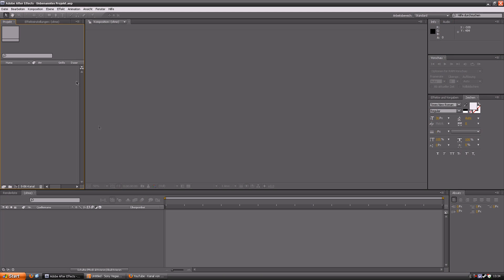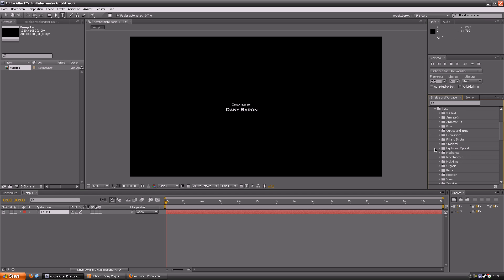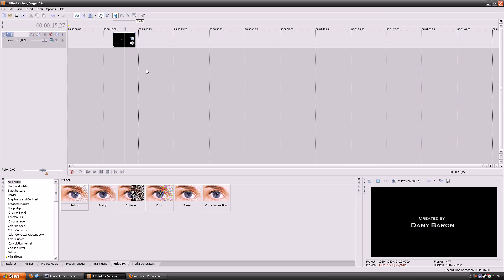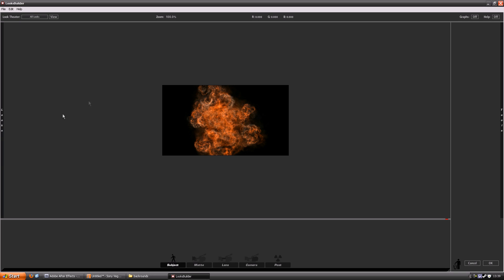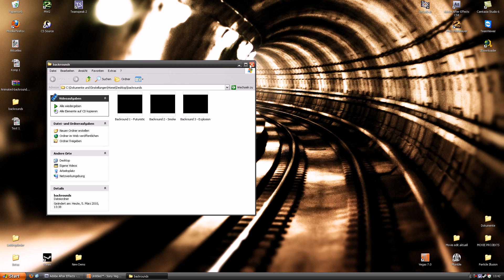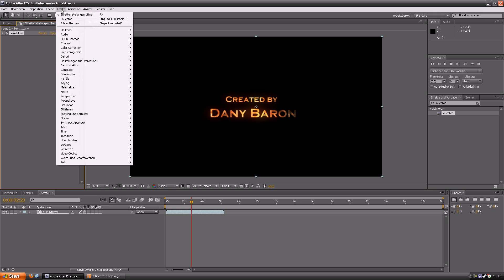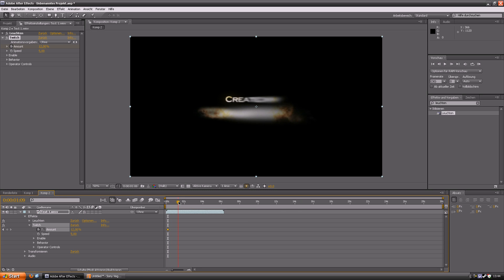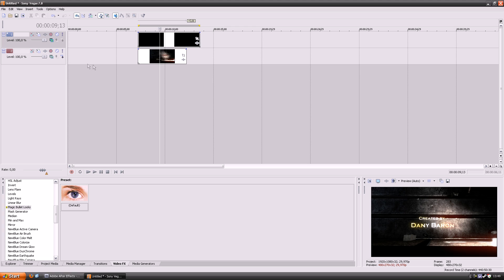Text animation tutorial for After effects and Vegas by Dany Baron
Sorry for my english and my crappy voice, it was really bad back then, I have to laugh myself haha! :)

Feel free to post a video-response with YOUR text animation try!

Animated backrounds (new ones, not exactly the same as in the tutorial because the link was down, so I just uploaded simliar backrounds!):

And my wallpaper for everyone who wants it :D

Btw, ofcourse you can do it all in after effects though, but the reason why I used vegas for it is mainly because alot css editers ONLY got sony vegas, you also can see that in the comments like "where u got ae from?" etc.. and so the tutorial helps them who only got vegas aswell, because they can see that they could've made the text in vegas only, too. And the rendering takes not that long for a short text though, and my way is easier (to me) I think ;D